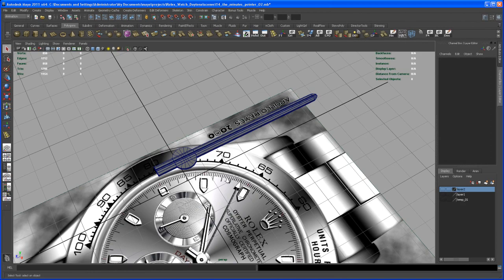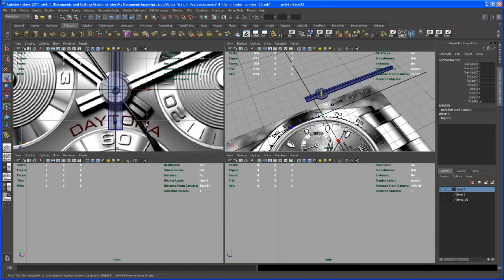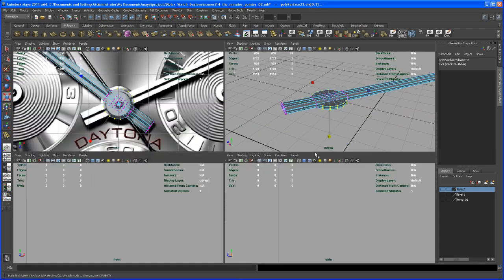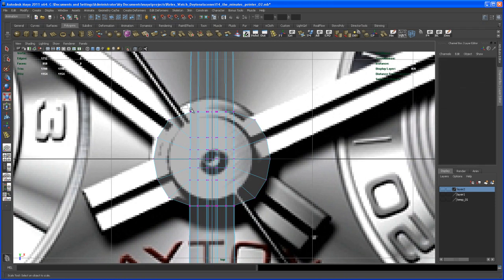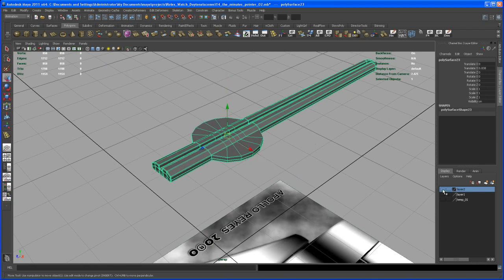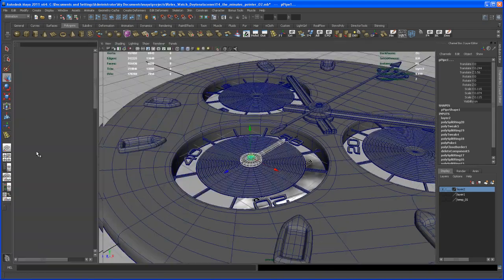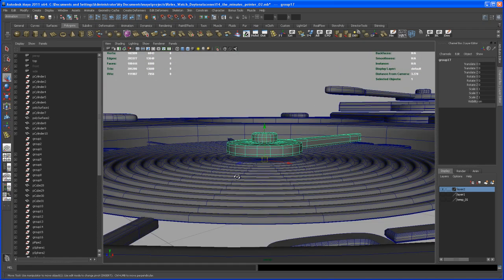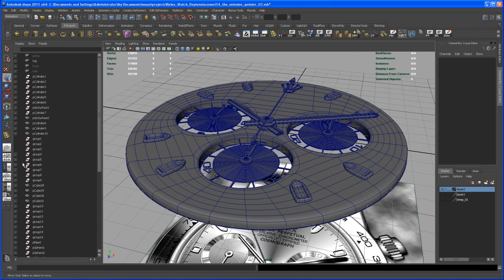Modeling tutorial in Maya - ROLEX DAYTONA watch - Part 15: finish the pointers